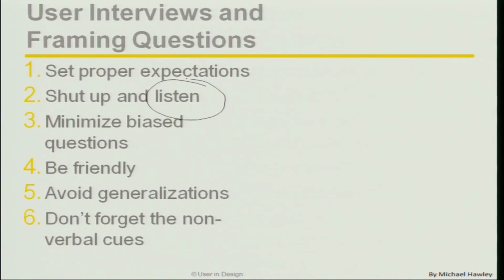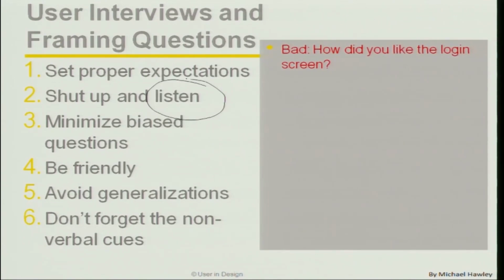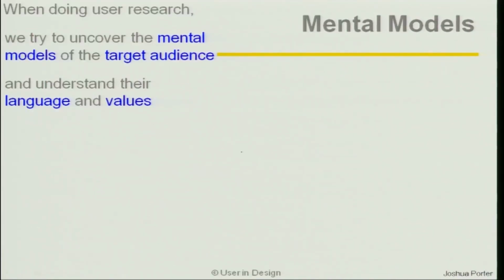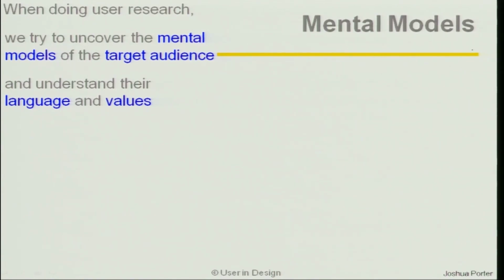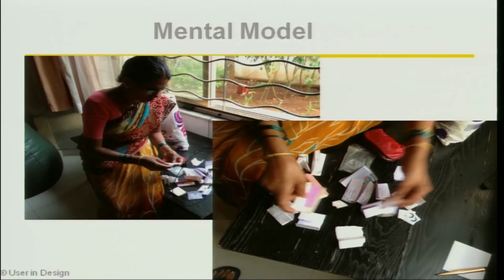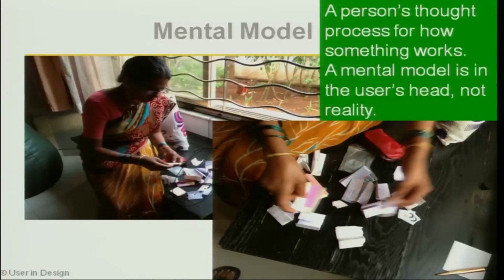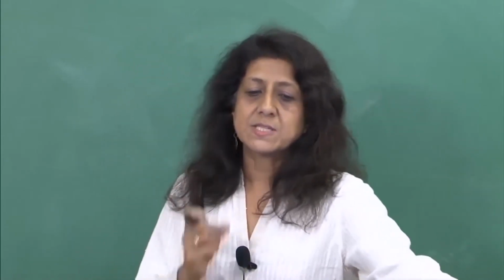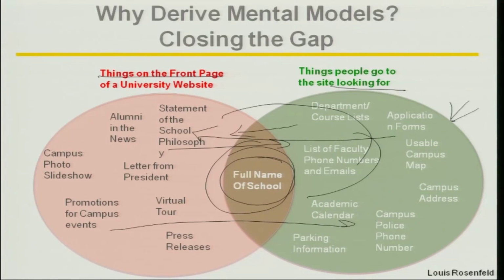Lecture 07 - Question Framing and Conducting Research